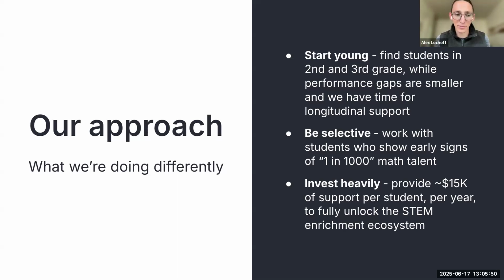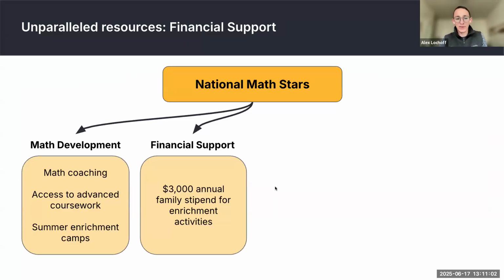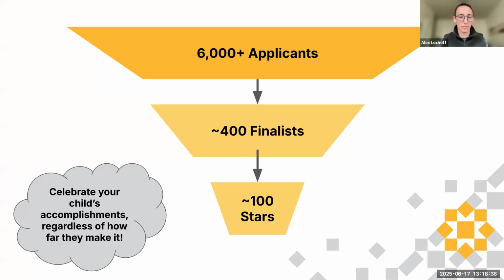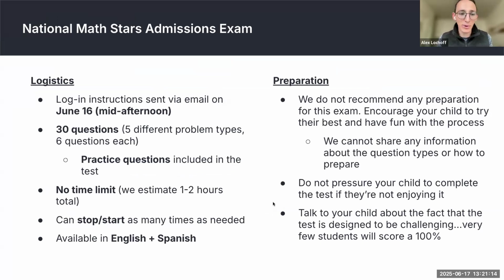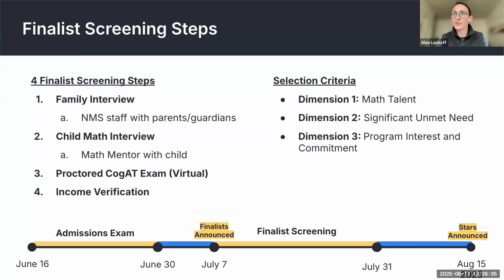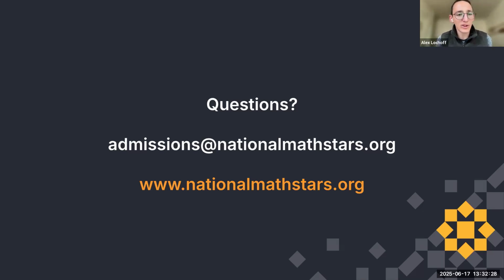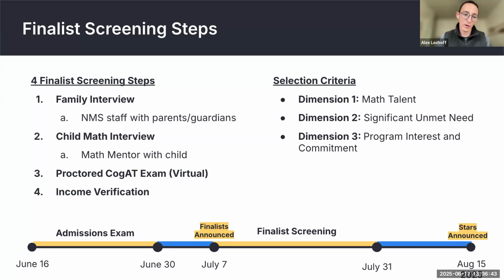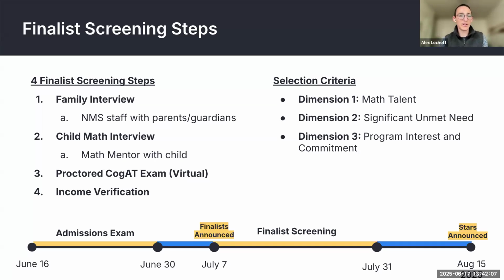2025 National Math Stars Family Information Session #3